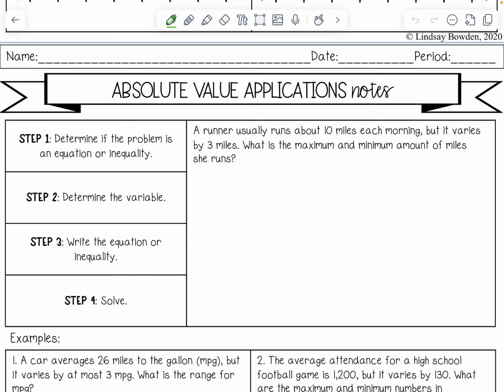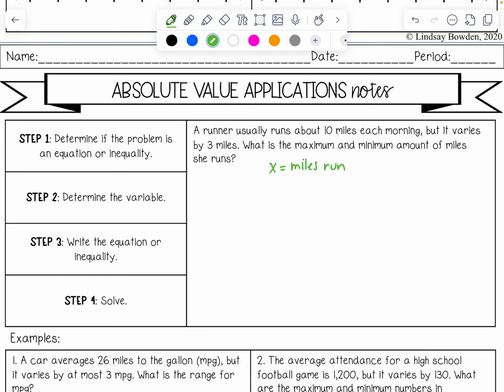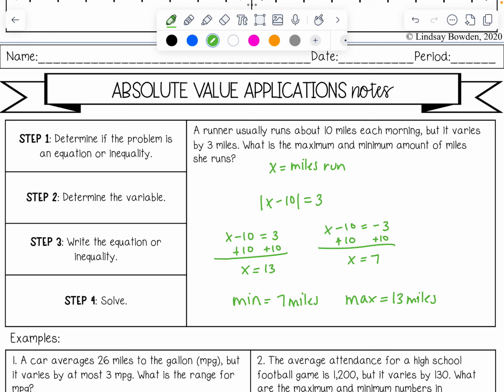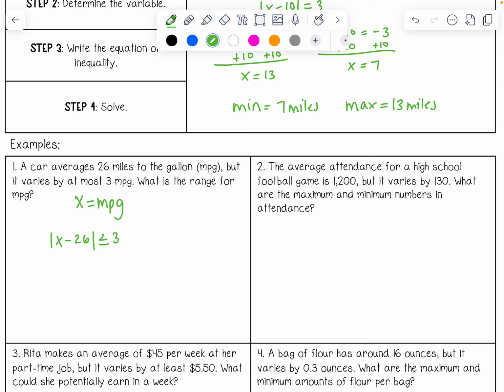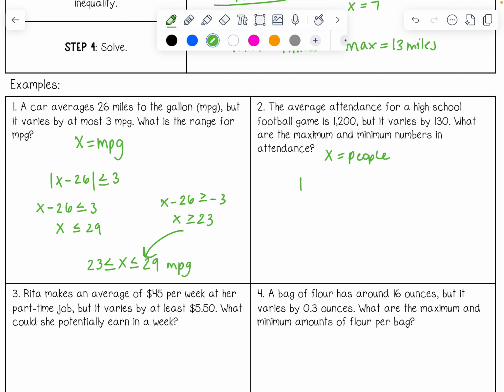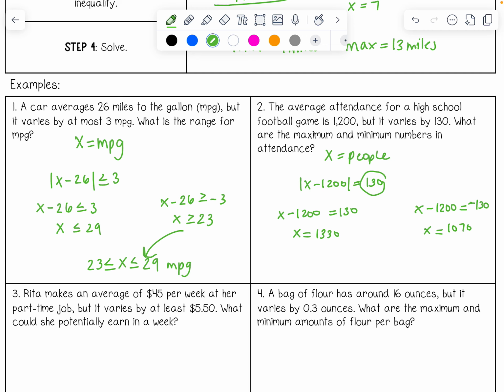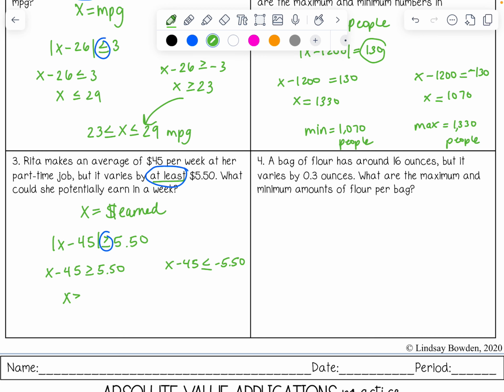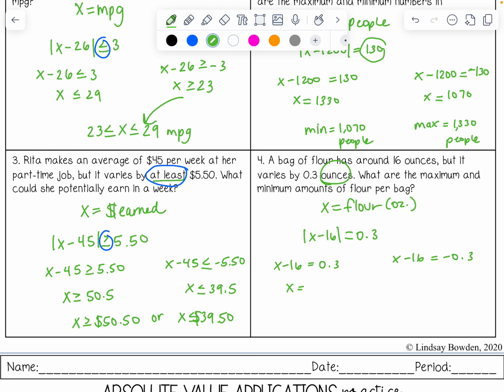Absolute Value Application Problems Lesson for High School Algebra 1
🎥 Welcome to the Absolute Value Application Problems Lesson!
In this video, we’ll explore real-world applications of absolute value functions. You’ll learn how to apply absolute value to solve problems in a variety of contexts, including distance, financial situations, and more.

🔑 What you'll learn:
✔ How absolute value applies to real-world problems
✔ Step-by-step problem-solving strategies using absolute value
✔ Key concepts for interpreting and solving absolute value application problems